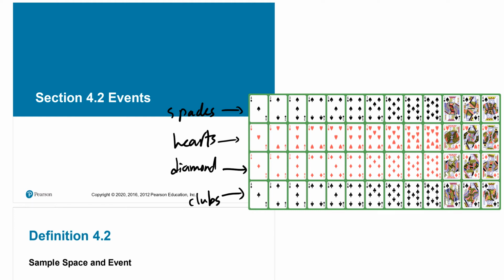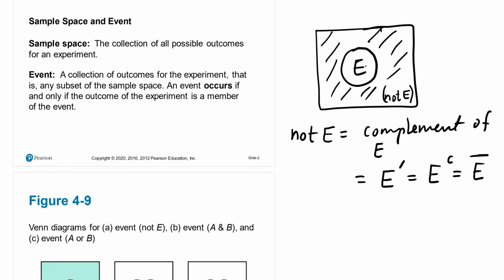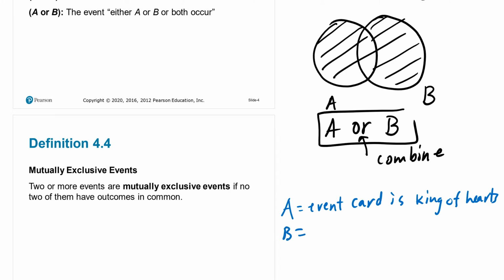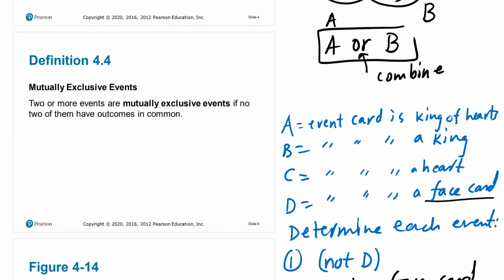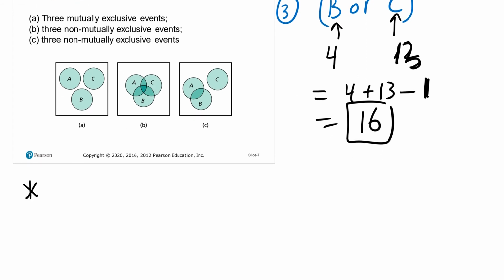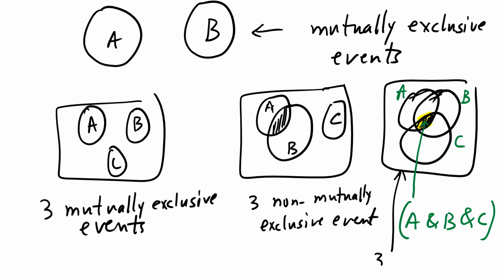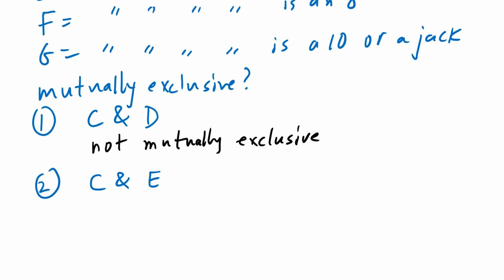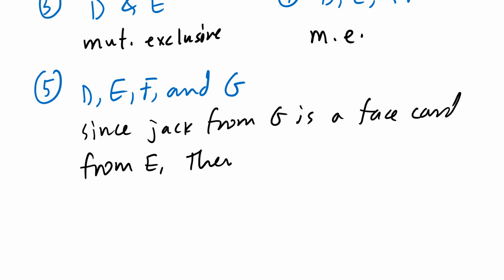Math 10 Section 4.2: Events